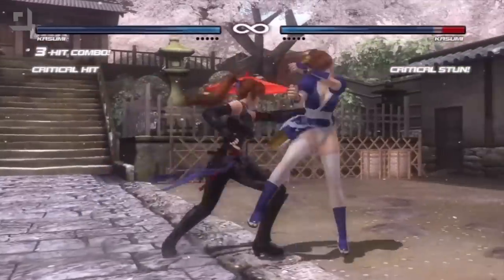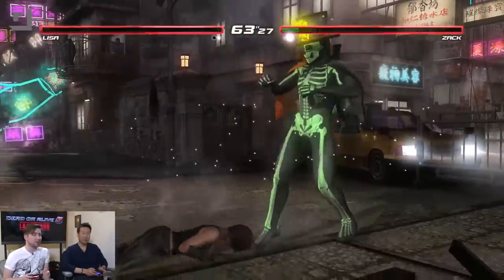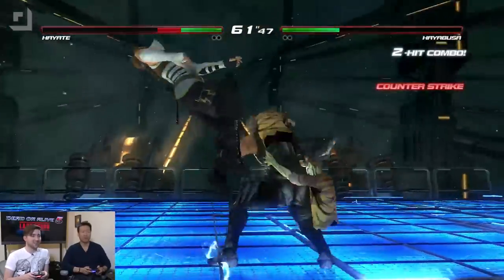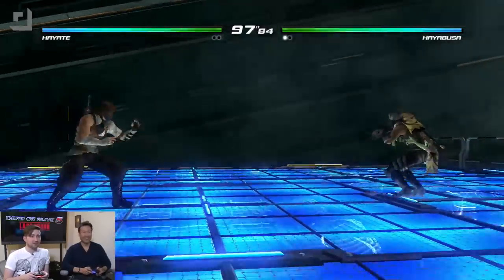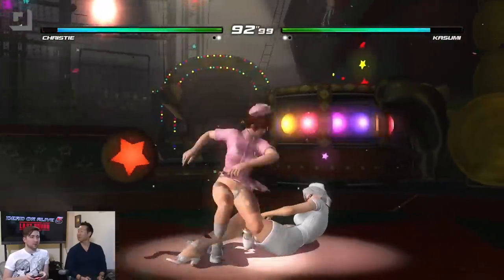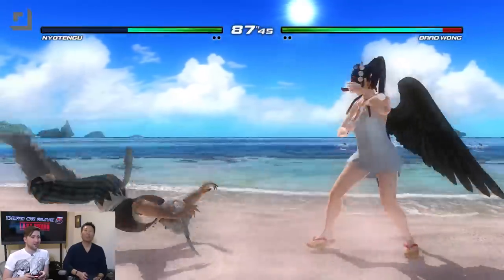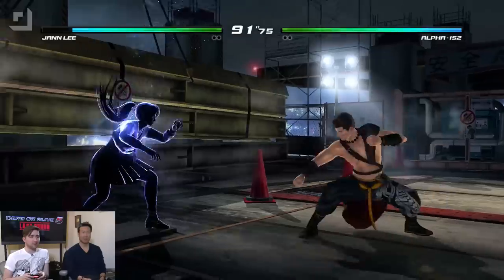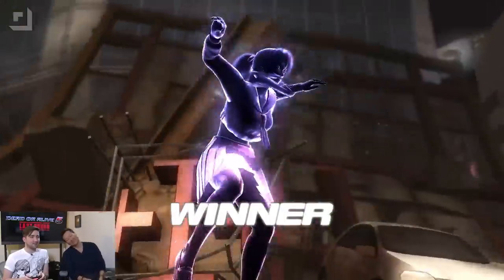10 Minutes of DEAD OR ALIVE 5: LAST ROUND Gameplay! New Stages, Costumes and More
Nick is joined by Team Ninja's Tom Lee for an extended look at the PS4 version of Dead Or Alive 5: Last Round, where they take a look at the changes, new stages, costumes and more!